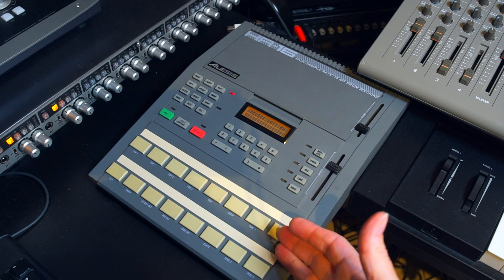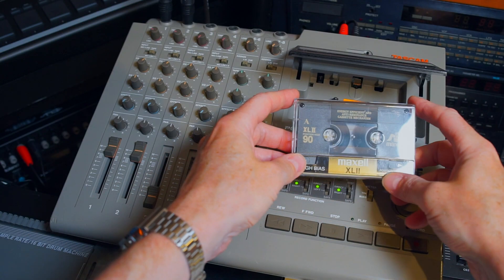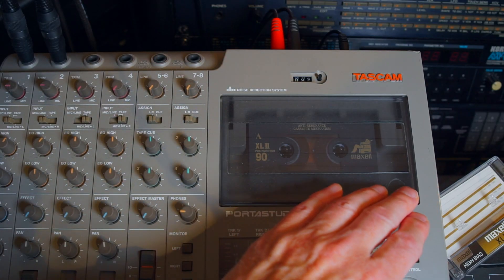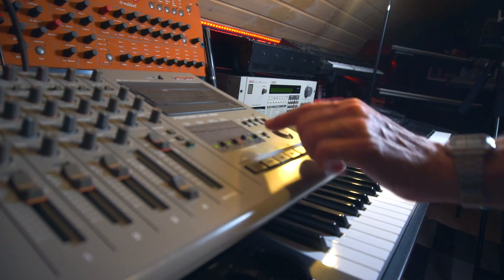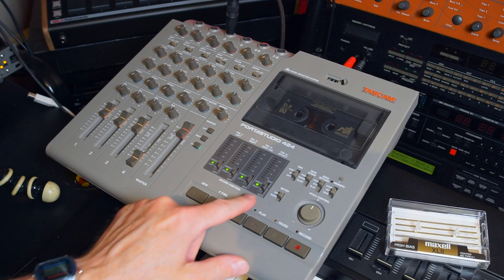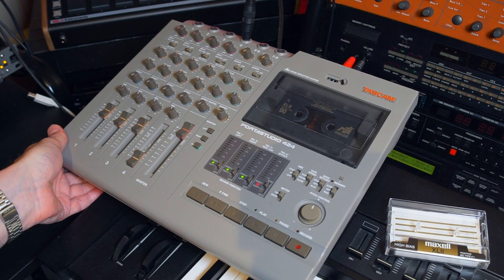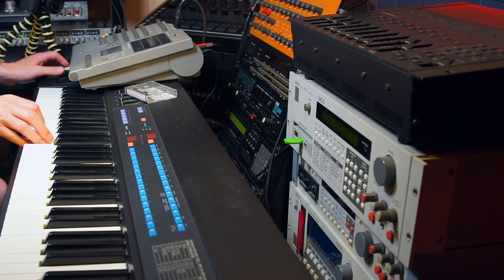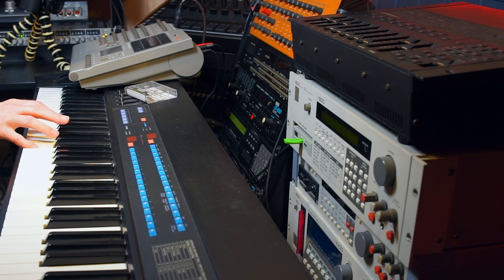4-track Portastudio cassette demo - done old school | Narrated by EvilKraft.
Back in the mid 80s we used cassette Portastudios for many things. One was to quickly capture an idea with a little bit of arrangement. With a drum machine, a synth, maybe a guitar and a microphone, you could easily make a nice demo, suitable for taking to a record company or preserve the idea.

This was part of a longer video series where we follow a song from start to finish: